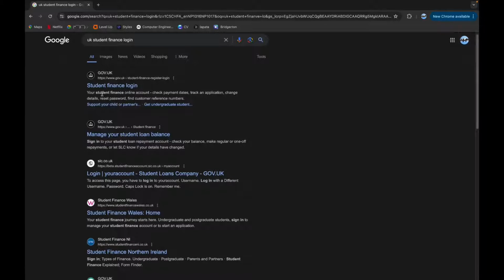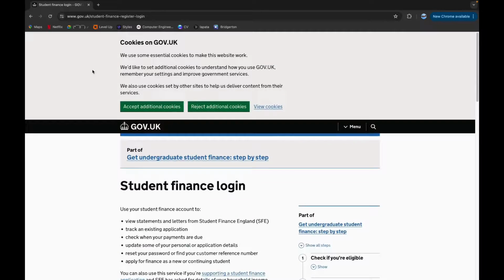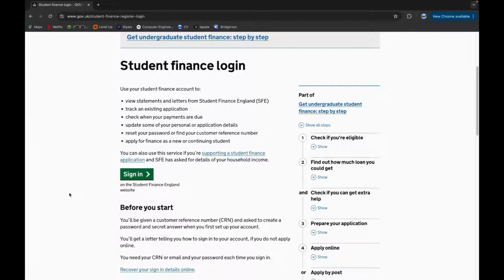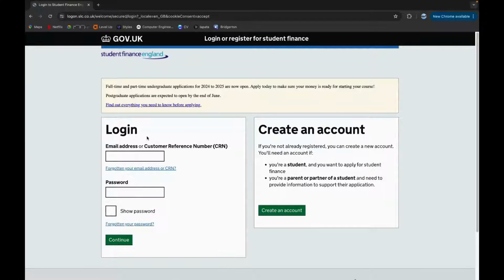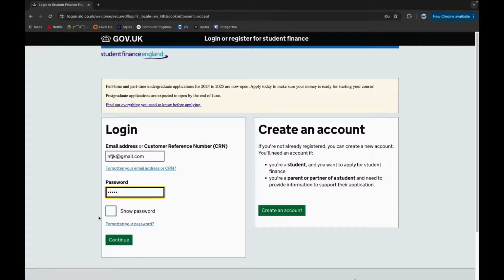UK Student Finance Login: How to Login UK Student Finance Account 2024?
In this step-by-step tutorial, we show you how to log into your UK Student Finance account easily and securely. Whether you're a new student setting up your account for the first time or a returning user needing a refresher, this video covers everything you need to know. We guide you through the entire login process, from navigating the Student Finance website to entering your credentials and troubleshooting common login issues.
Stay on top of your student finance management and access important information about your loans and grants with confidence. Watch now and ensure you're ready for the academic year ahead!